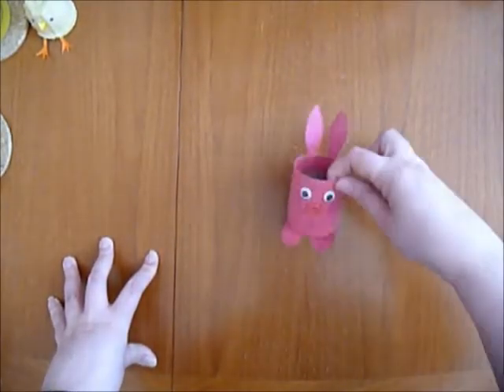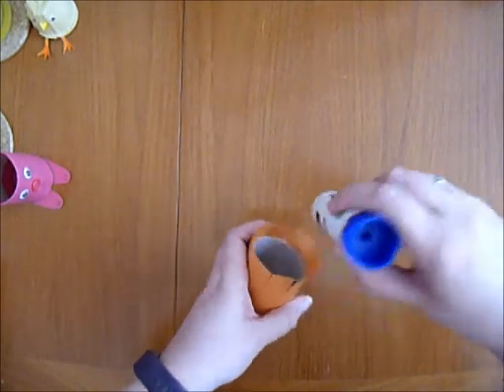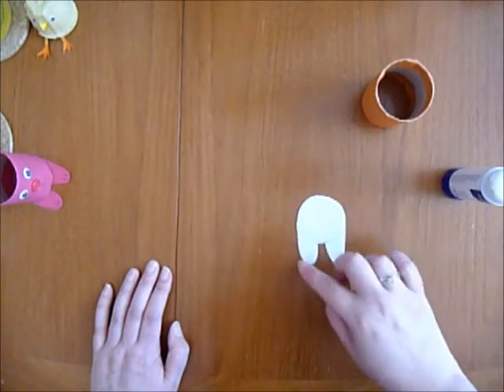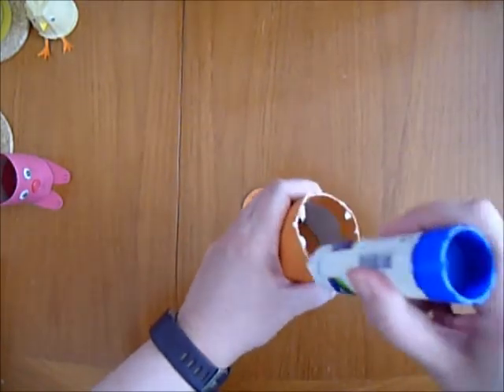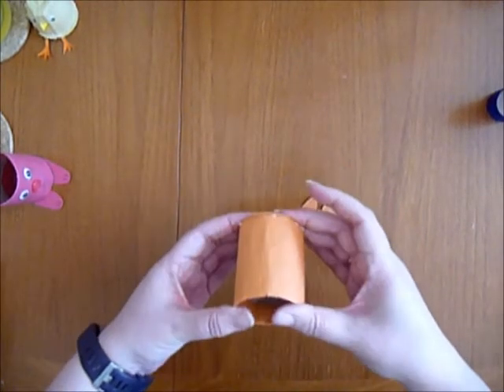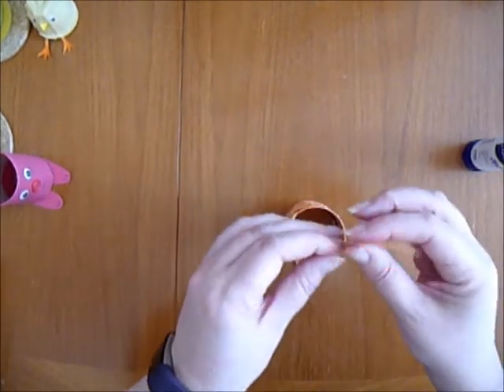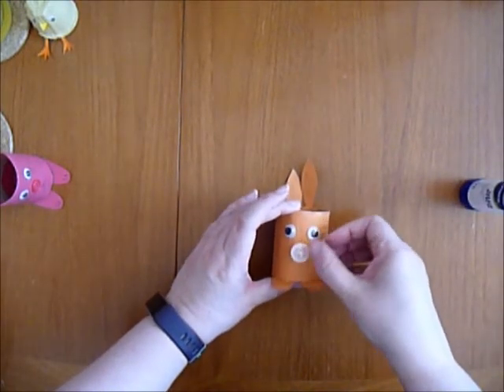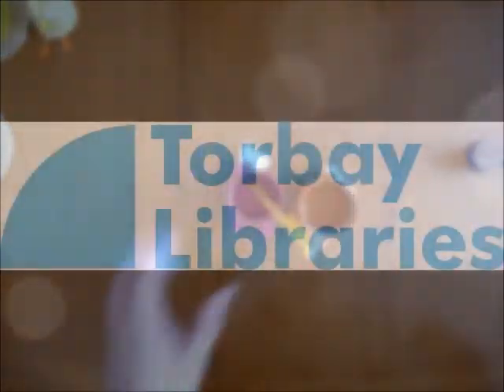Rabbit Pot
For this craft you will need:
Toilet or kitchen roll cut down to the size you would like
Scissors
Paper to cover it
pencil
Glue
Button for the nose
eyes
Cotton wool for the tail
Any other decoration